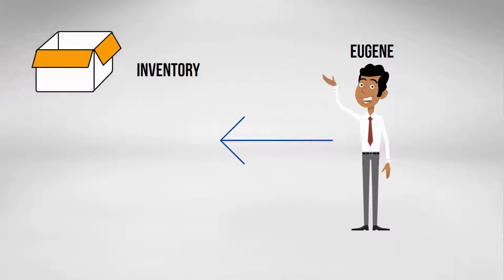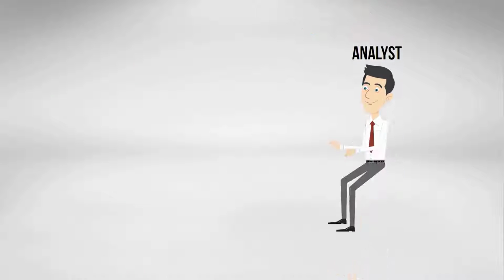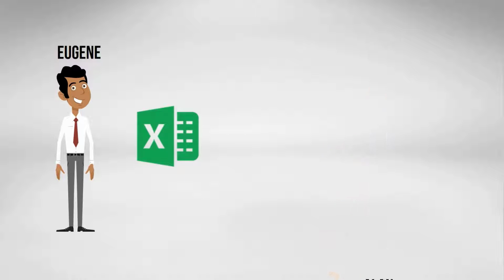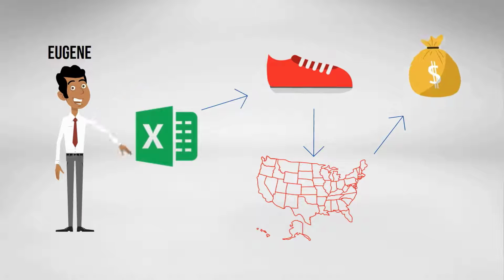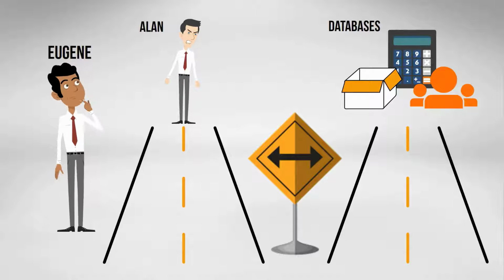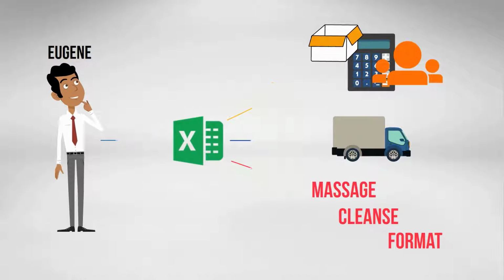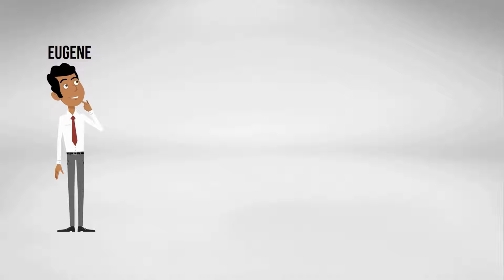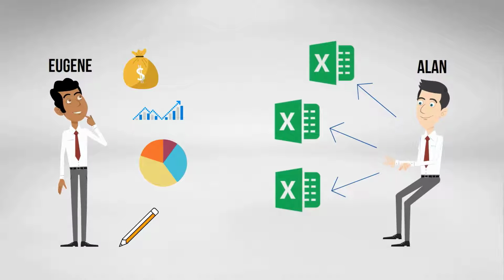BizNet Software: Self-service BI & Reporting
Self-service business intelligence and reporting in the universal solution - Microsoft Excel.